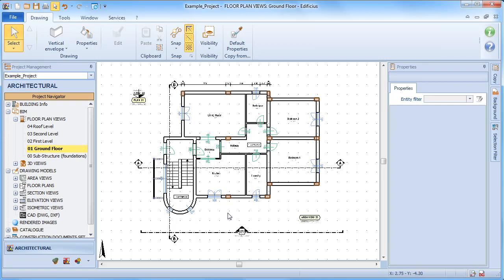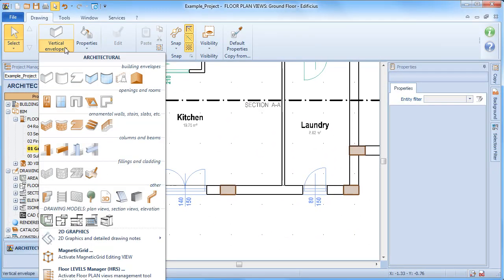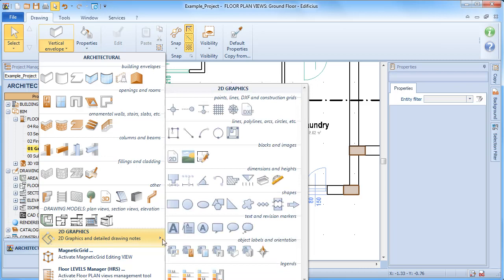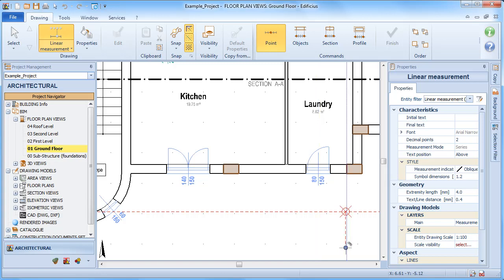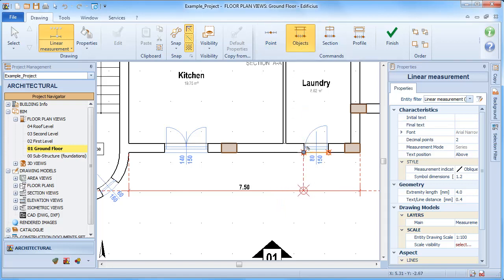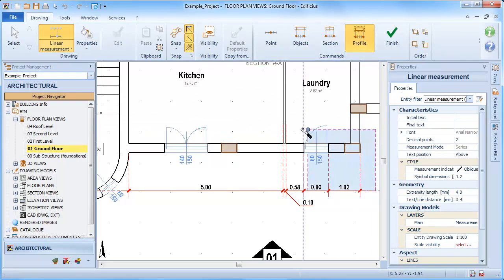Edificius Tutorial - Inserting a linear measurement - ACCA software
See how to Insert a linear measurement. Dimensioning drawing models: linear measurements with the Edificius BIM software. Learn more about Dimensioning drawing models: linear measurements in a 3D BIM model the easy and quick way. Find out more about Edificius and download the Trial version and discover its powerful BIM design tools .